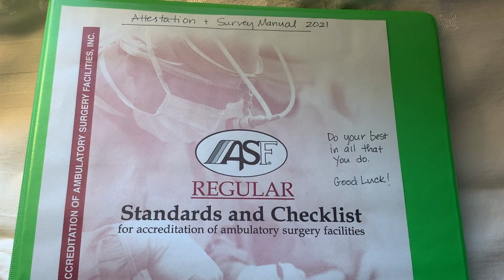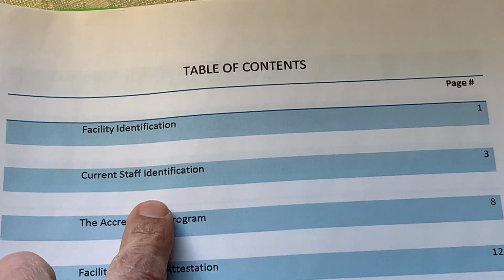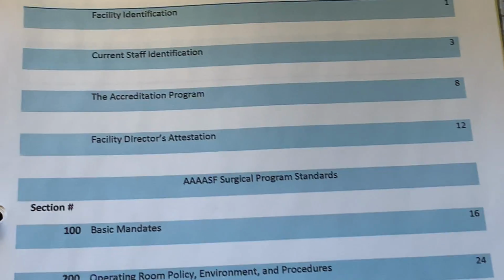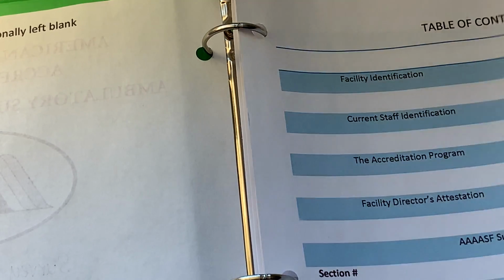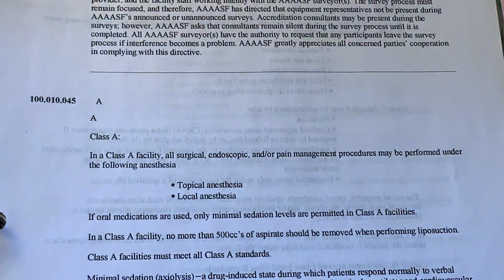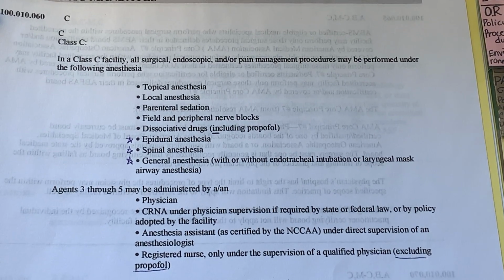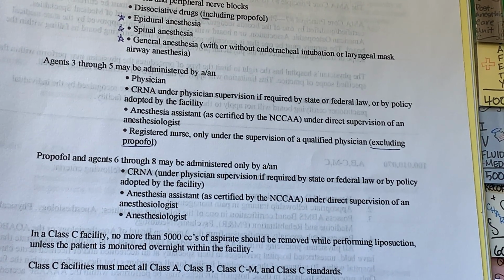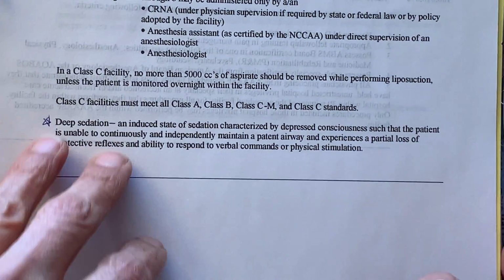A Complete Attestation Inspection Day Manual. AAAASF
This video provides a comprehensive guide to the attestation inspection day manual for AAAASF, covering all aspects of the process to ensure a smooth and successful inspection. The American Association for Accreditation of Ambulatory Surgery Facilities (AAAASF) requires a thorough attestation inspection to guarantee compliance with their high standards. Our complete manual will walk you through every step, from preparation to the actual inspection day, highlighting key areas of focus and common pitfalls to avoid. Whether you're a medical facility administrator, surgeon, or part of the support staff, this video is designed to help you understand the AAAASF attestation inspection process and ensure your facility meets all the necessary requirements. By following this manual, you'll be well-prepared for your inspection and confident in your ability to provide the highest level of patient care. Tune in to learn more about the AAAASF attestation inspection day manual and take the first step towards achieving accreditation.